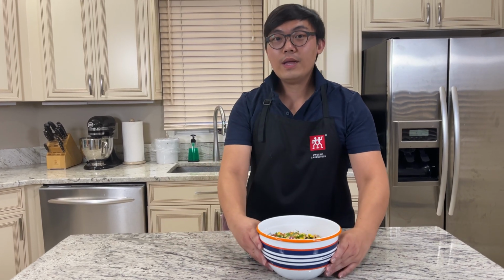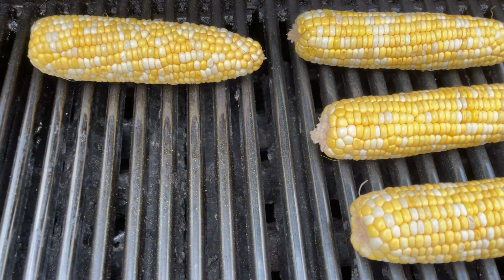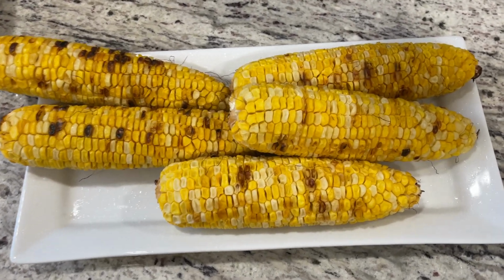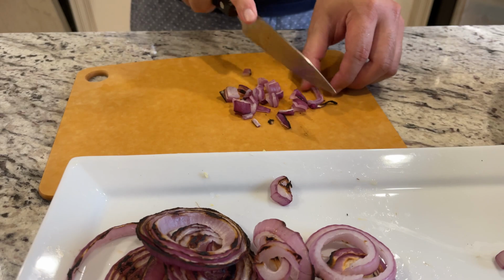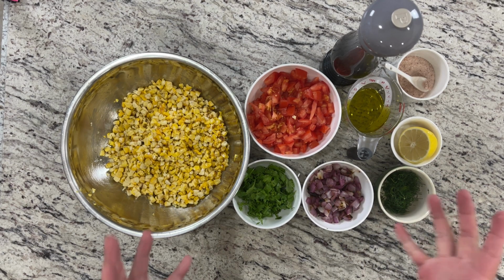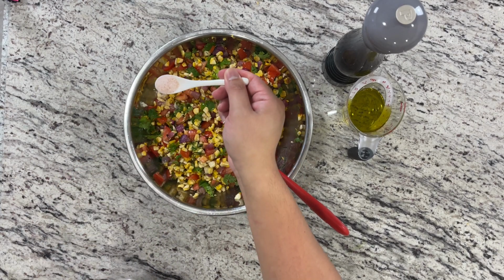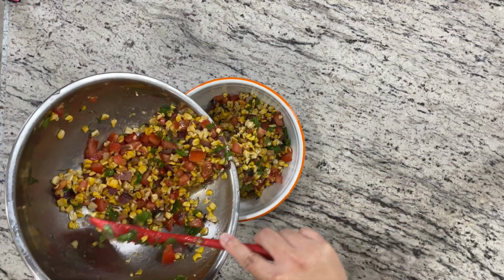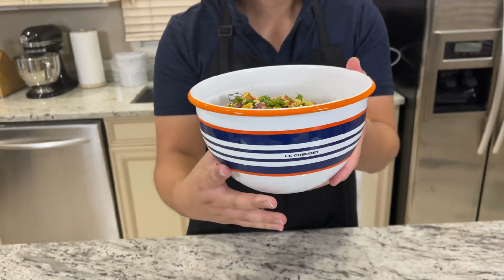Summer Corn Salad | SUPER EASY AND REFRESHING SUMMER SALAD | Cook Like The Yeungs S1 E13